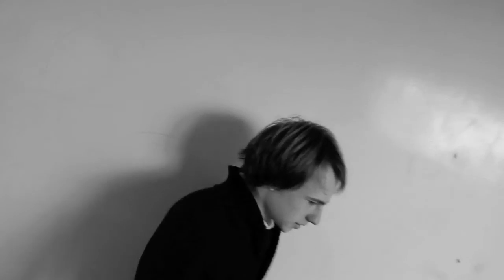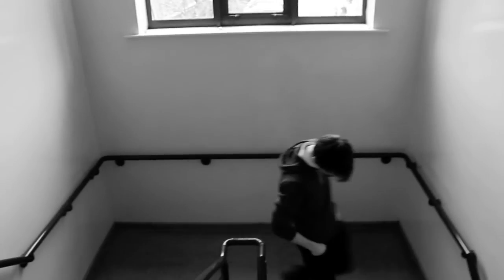Hallcross noir test film